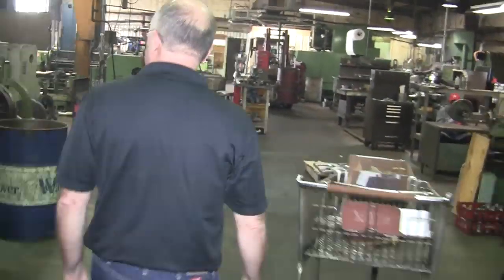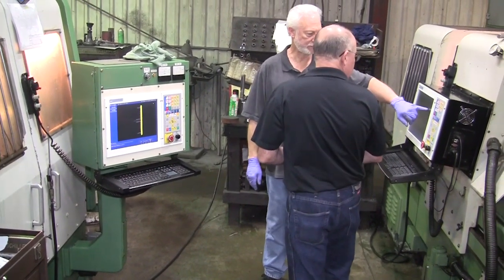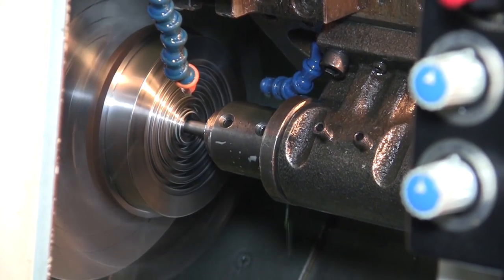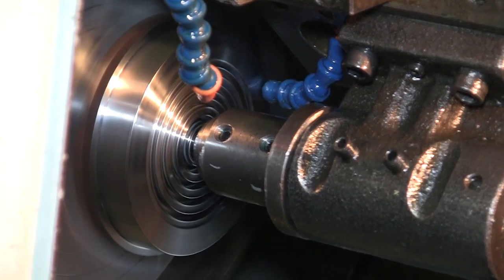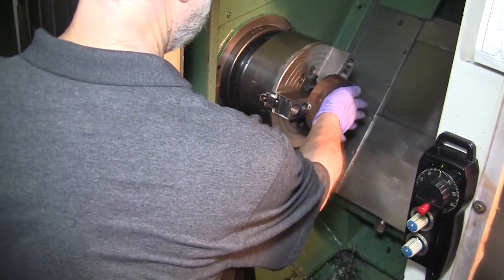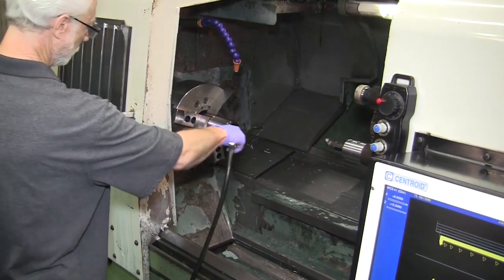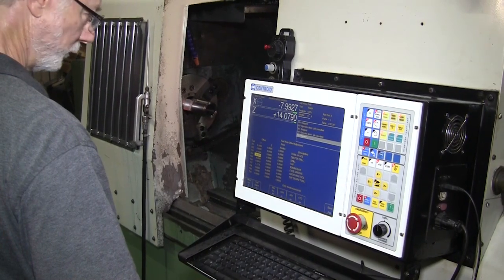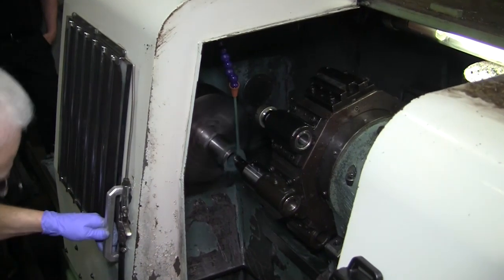Mori Seiki Lathe Turning Center Centroid CNC Retrofit Upgrade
Visit with CENTROID CNC control customer who has a pair of Mori Seiki Lathes that have been upgraded from Fanuc CNC controls to Centroid CNC Control system.  We talk with the CNC operator to see what he likes about the Centroid system.